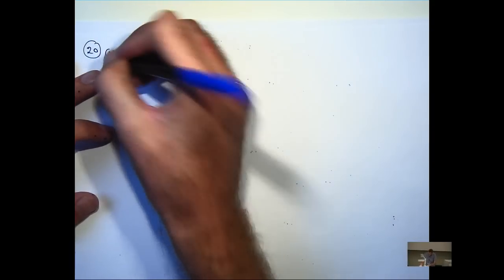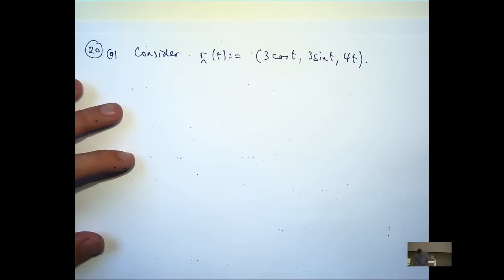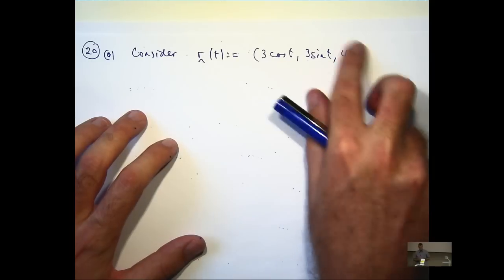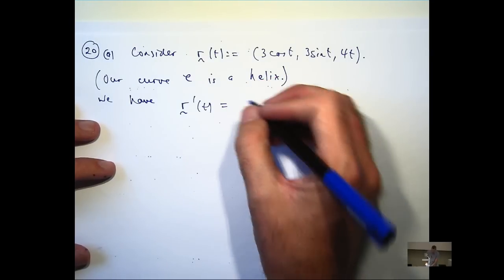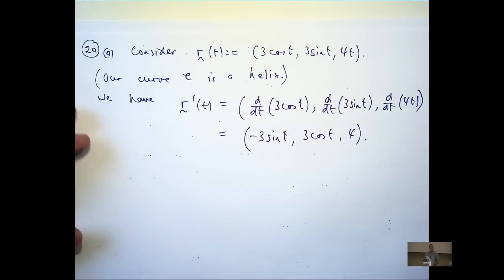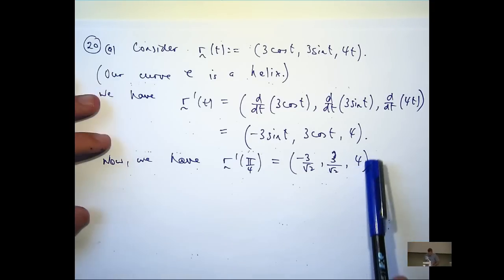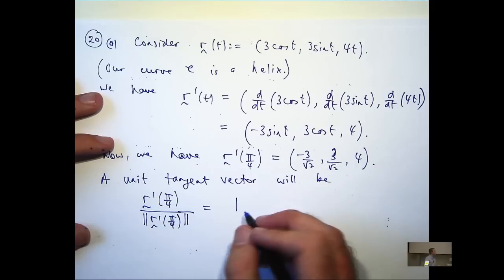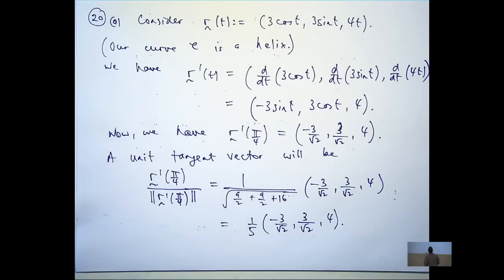Tangent to curve of vector function example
A tutorial on how to calculate the (unit) tangent vector to a curve of a vector function of one variable.